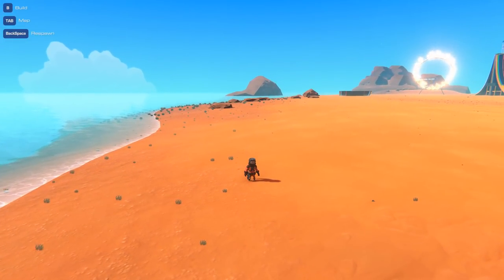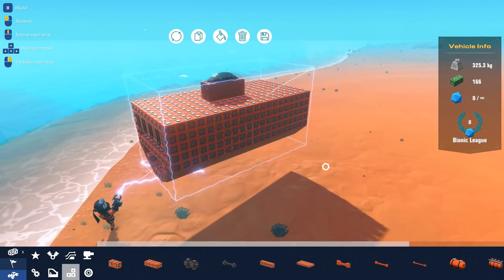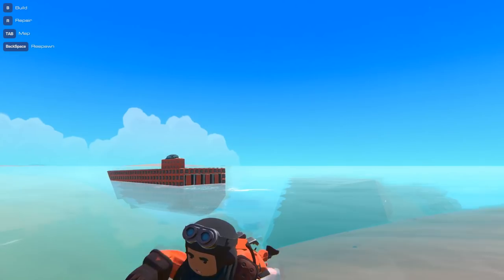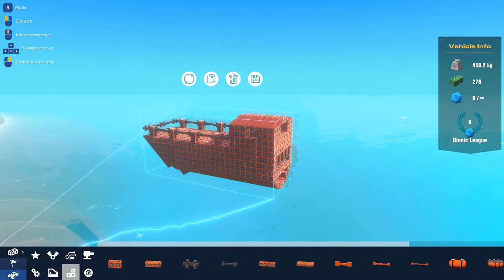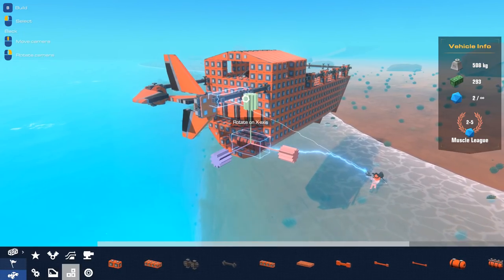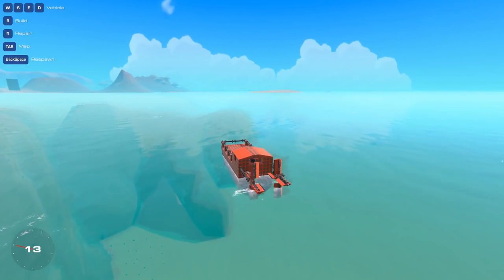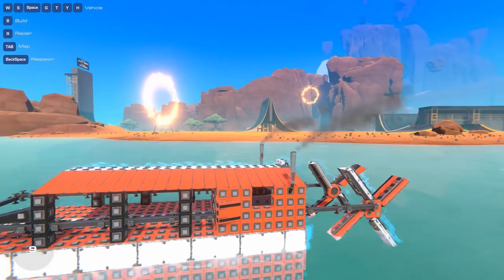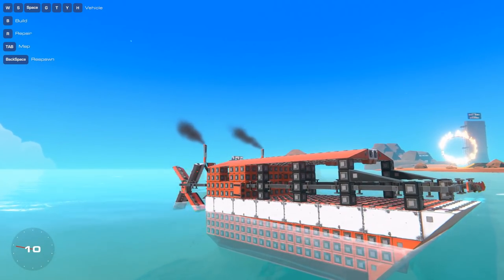The Perfect Paddle Wheel Boat - 80 MPH Paddle-only Speedboat! In Trailmakers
Welcome back to Trailmakers! Today in Trailmakers I'm doing another build and this week I wanted to try to move on the water with paddles. So I decided to try and design a realistic Paddle Wheel Boat and then go crazy and see how fast we can go with paddles by building a paddle speedboat as well.

Trailmakers gameplay:

About Trailmakers:

Building a car, airplane, helicopter or walking robot is as easy as playing with toy blocks. Take your machines on exciting expeditions, race them against your friends, or build the craziest contraptions you can imagine in our huge sandbox.

Intuitive building with modular blocks. It is easy to get started but the possibilities are infinite.
The world is huge and alive.
There is always something to do: Go on expeditions, take on challenges, play in the sandbox, race your friends or shoot each other to bits.